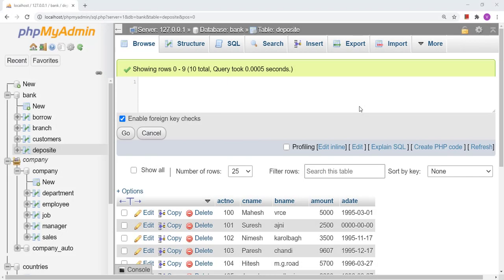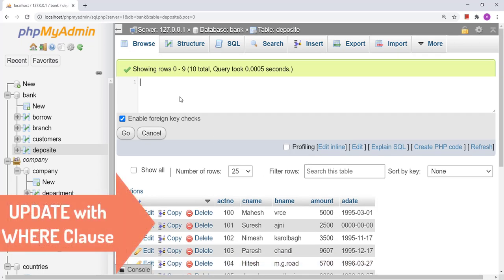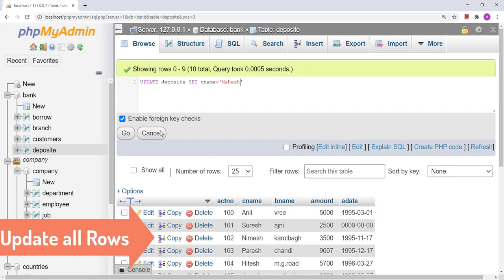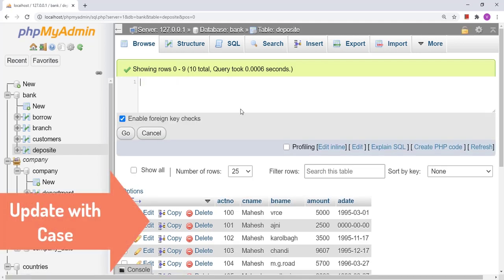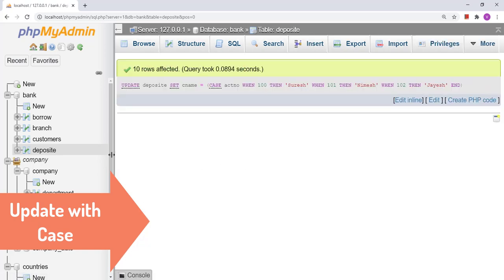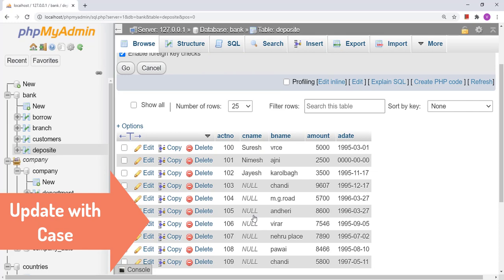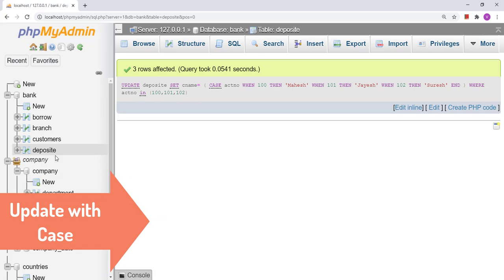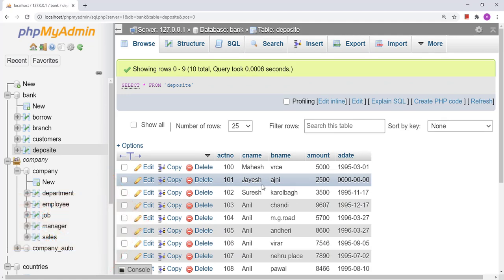Update in MySQL | WHERE Clause | UPDATE All Rows | UPDATE with ORDER BY and LIMIT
This video demonstrates Update Query in MySQL.
This video will also demonstrate UPDATE with WHERE Clause in MySQL.
How to update all rows in MySQL?
How to update specific number of rows in MySQL?